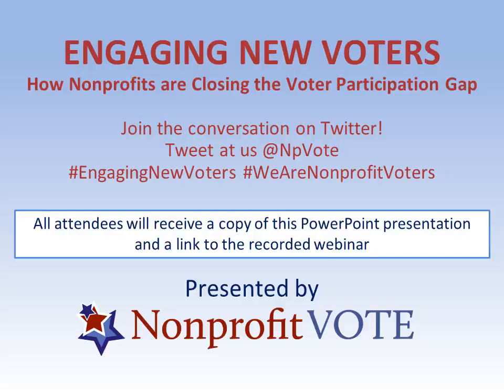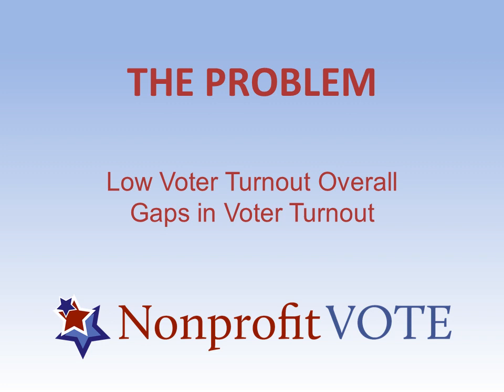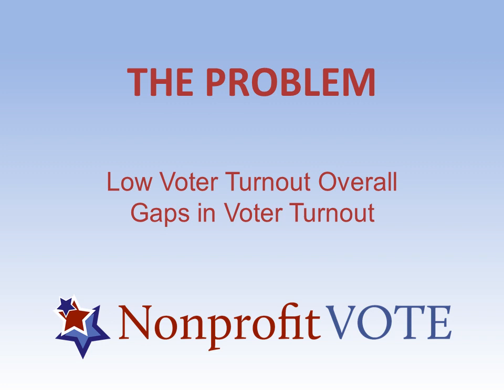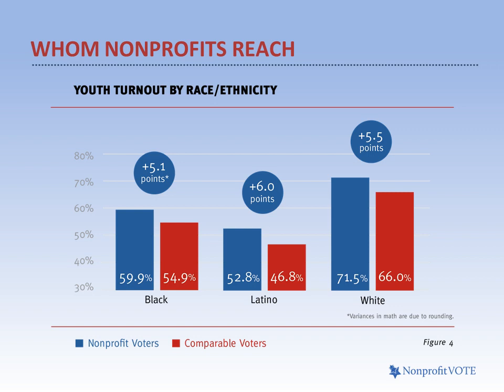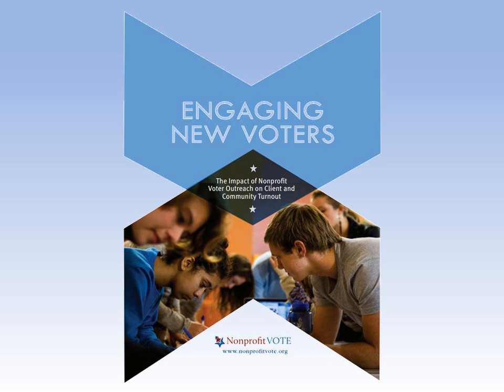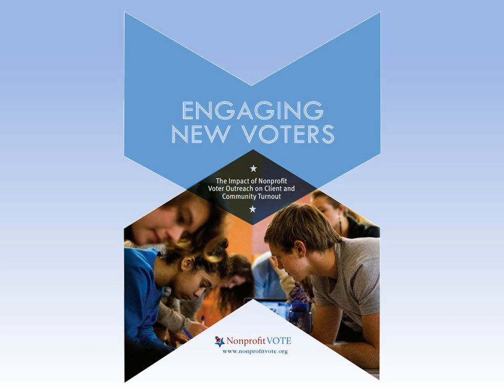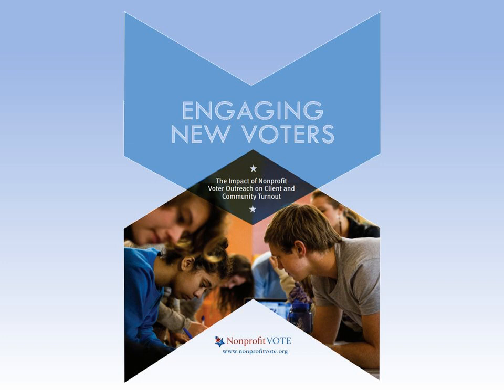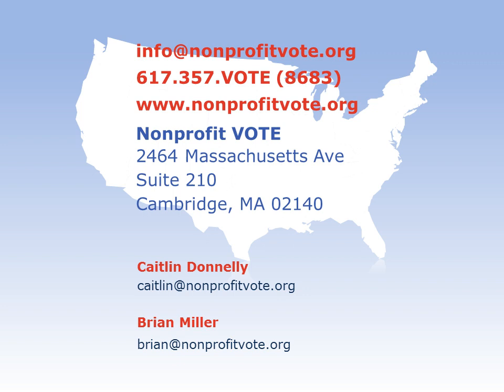Engaging New Voters: How Nonprofits Can Close the Voter Participation Gap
Emily Shamsid-Deen of Community Resource Center joins Nonprofit VOTE’s Executive Director Brian Miller and Education and Engagement Coordinator Caitlin Donnelly to dig deep into the exciting findings of the Engaging New Voters study. Find out more about who nonprofits are reaching with voter engagement efforts, why nonprofits are uniquely effective at reaching potential voters, and the best practices in nonprofit voter registration and engagement.